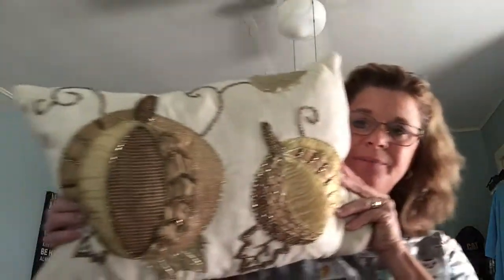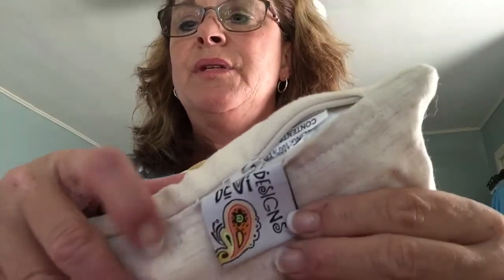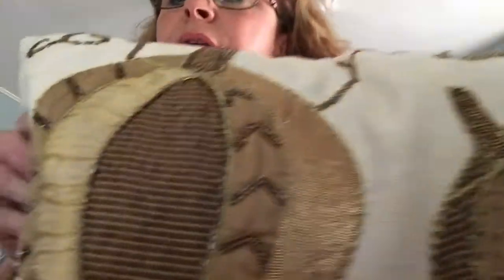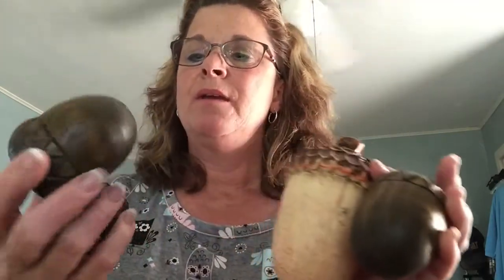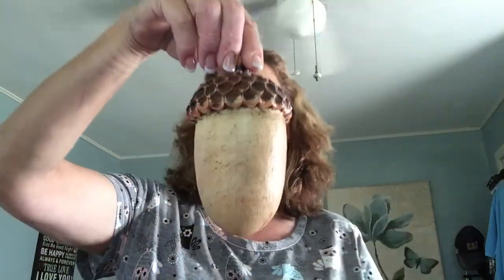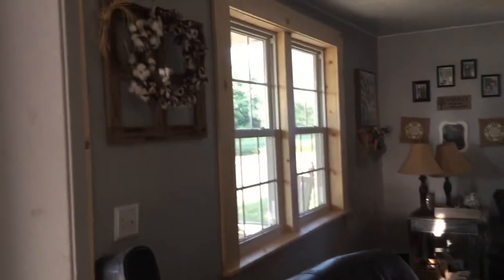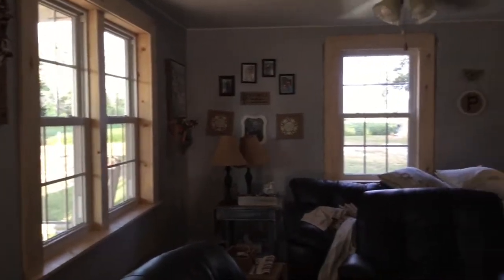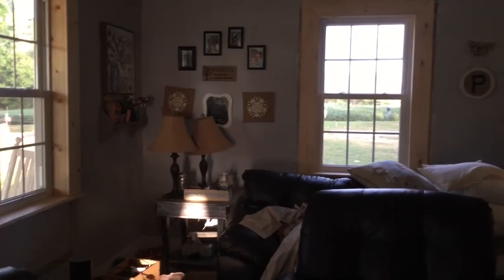FALL 2017 $5 Goodwill CHALLENGE